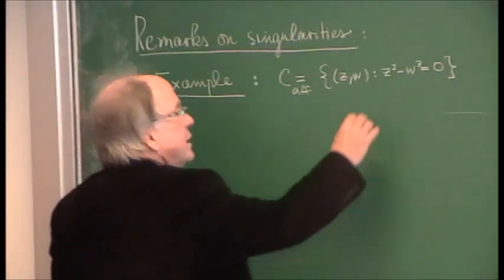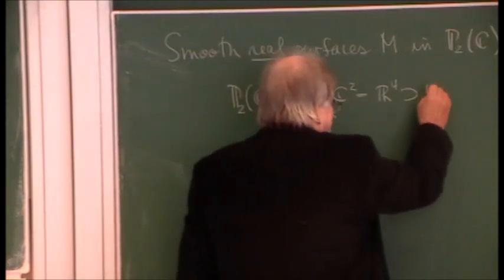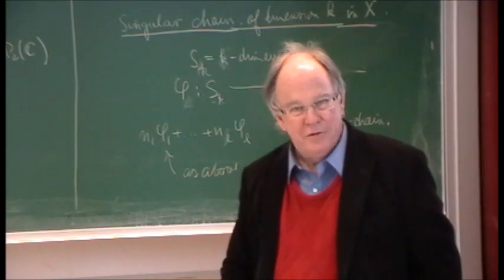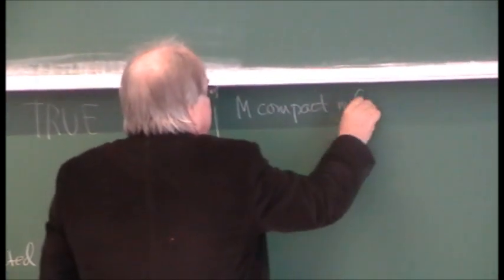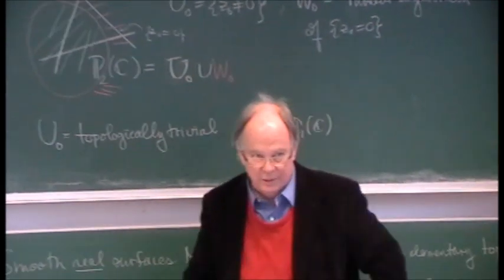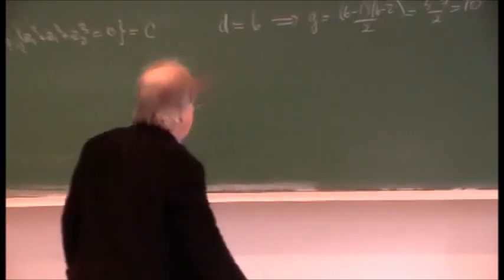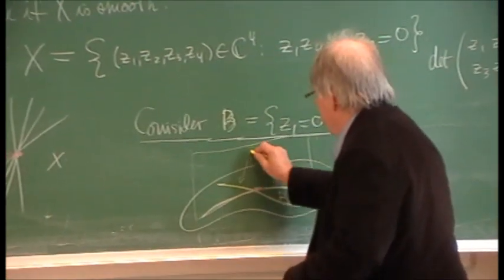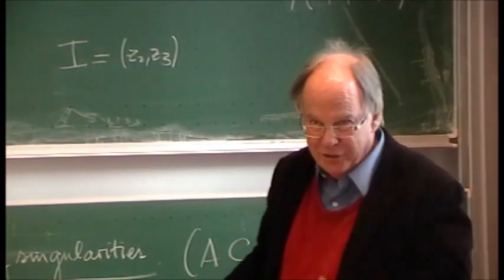Complex Analytic And Algebraic Geometry Lecture 07